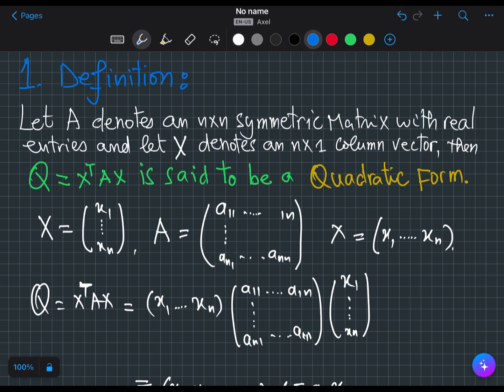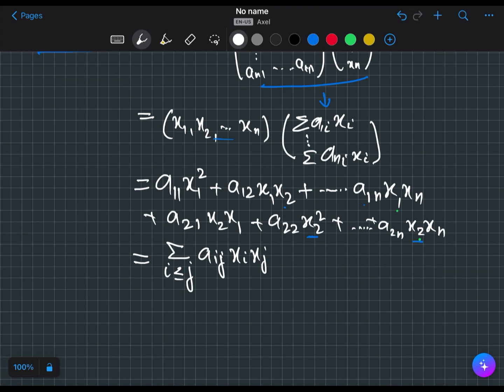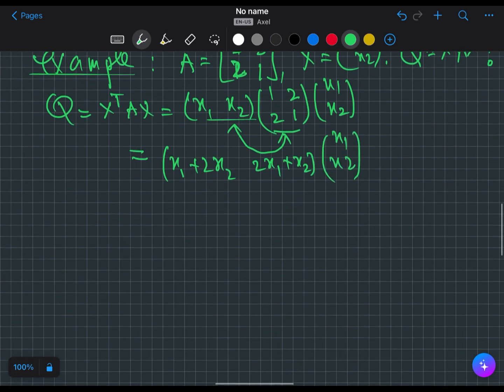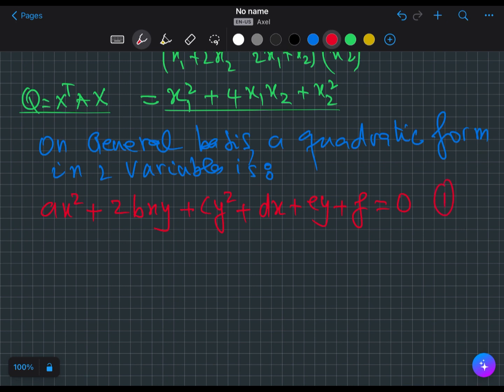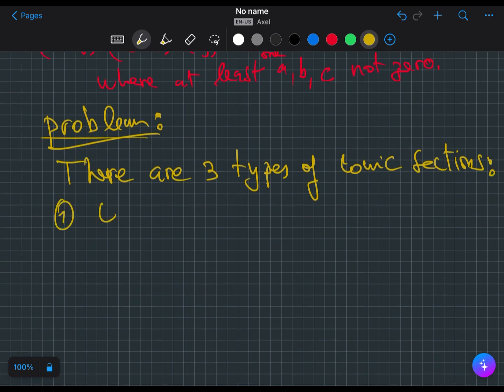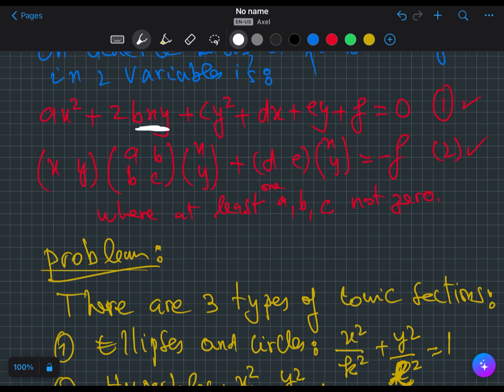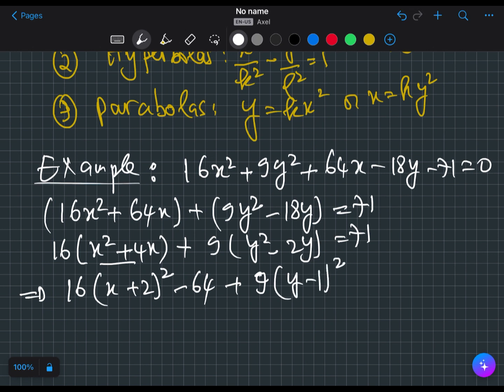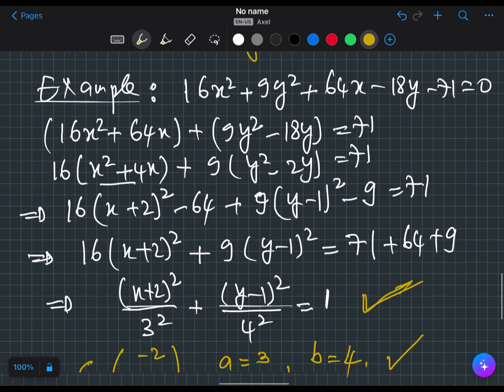Quadratic Forms 01